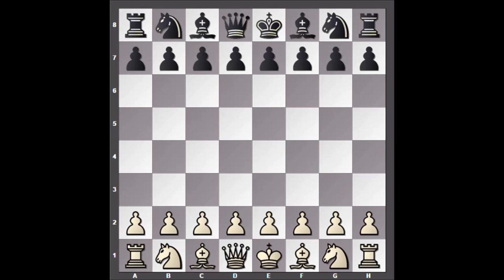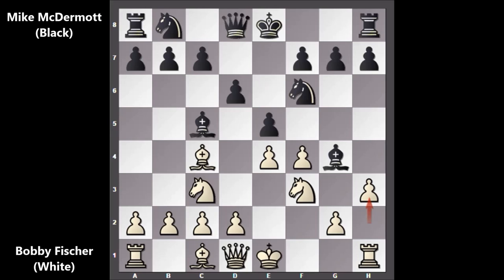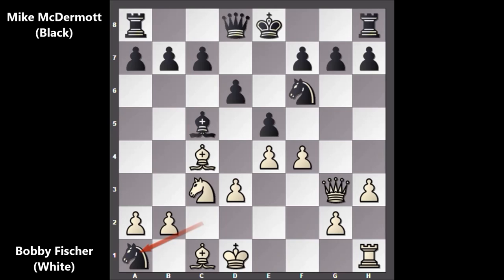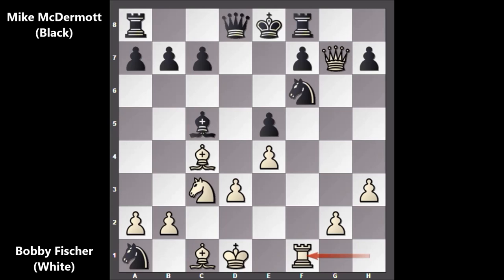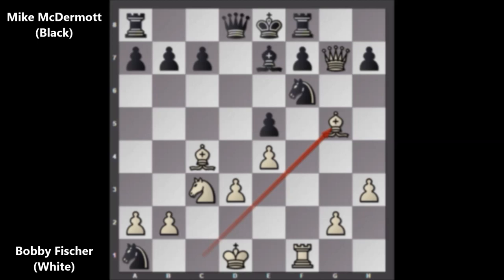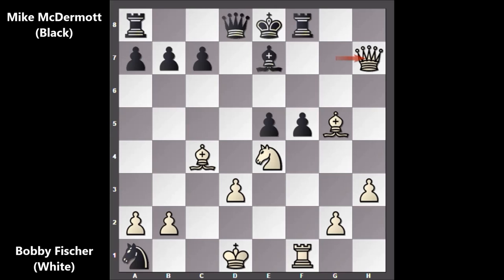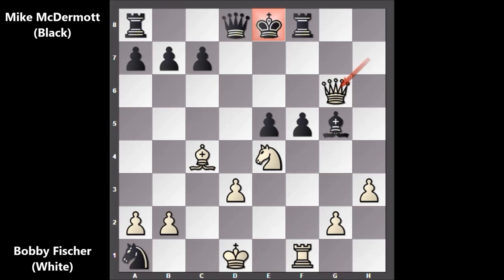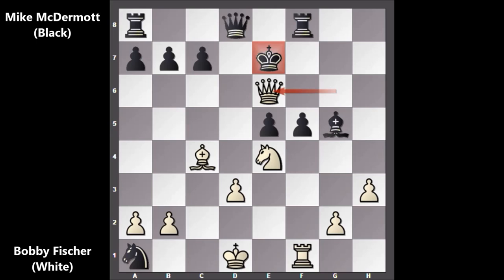Bobby Fischer vs Mike McDermott - New York (1964) #14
Mike McDermott (Black)

Simul, 34b (1964) (exhibition), New York, NY USA, May-24

Vienna Game Stanley Variation